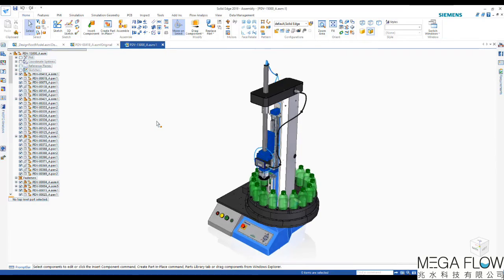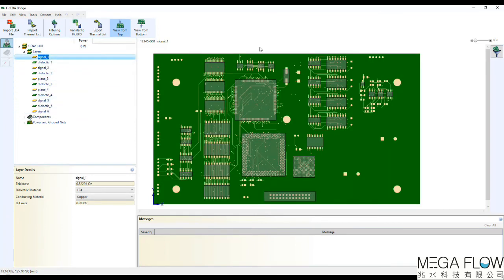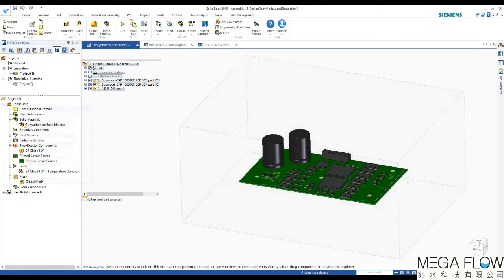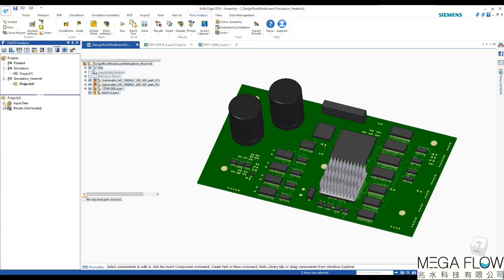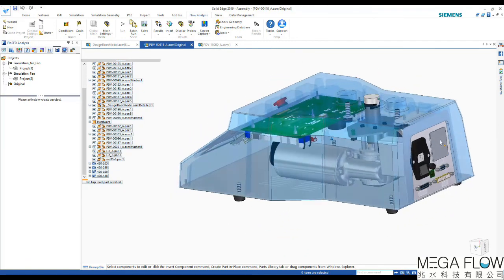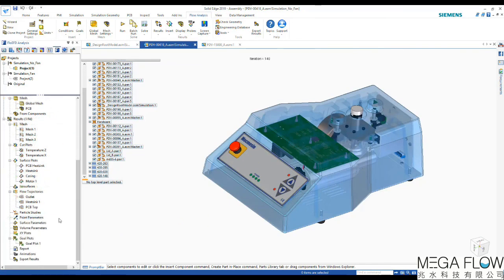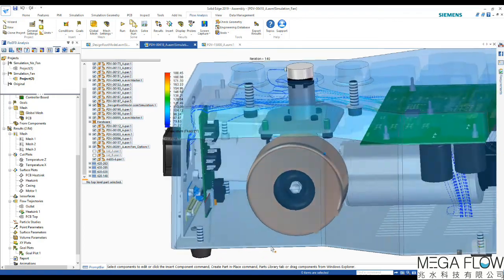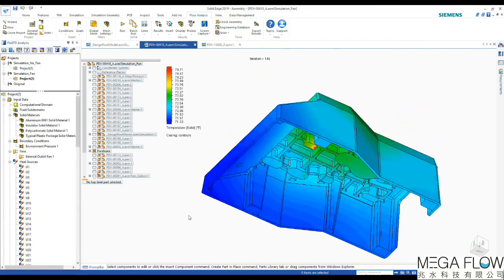【Simcenter FloEFD】Simcenter FLOEDA Bridge應用- Simcenter | PCB | FLOEFD-兆水科技代理FloEFD